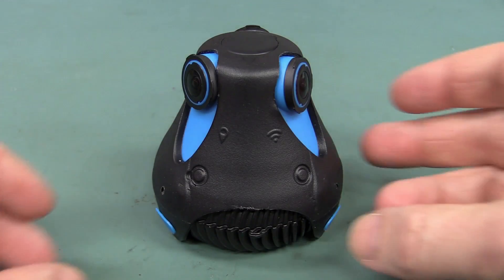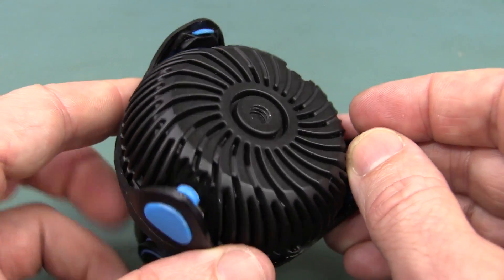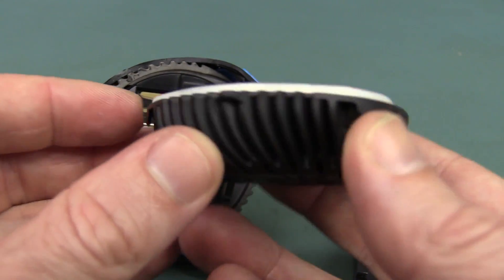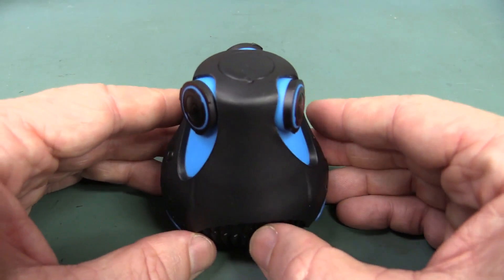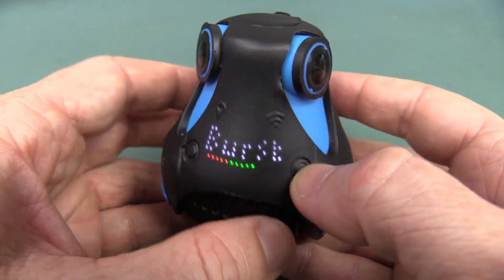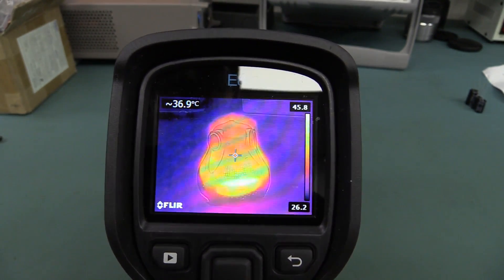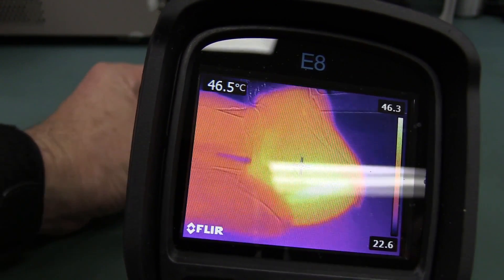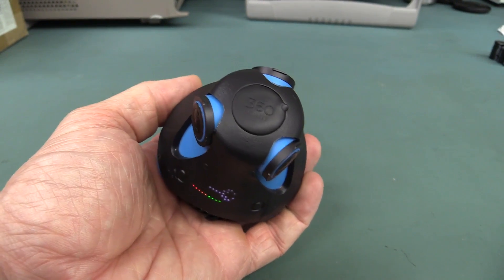EEVblog #734 - Giroptic 360cam Kickstarter Prototype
Dave takes a quick look at the first run Kickstarter developer prototype 360 degree waterproof HD camera from Giroptic
It produces real time 360deg 30fps MP4 video with spatial audio in